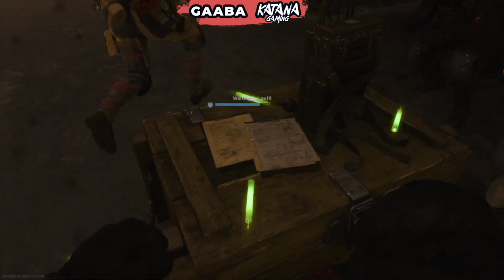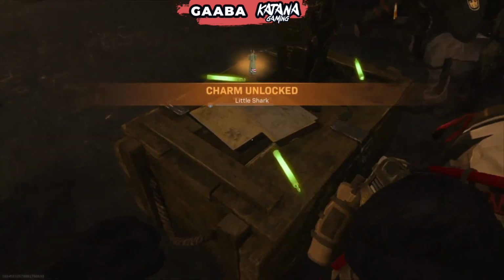Full Battle Of Verdansk Unlock Guide | Warzone: Vanguard Tips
In this video I will show you how to unlock the Republic impairer knife Blueprint, Dogfighter Sticker, Timetable watch, Siberian Strider Dirt Bike skins and Warbound animated calling card.

There is also a guide to unlock the Little shark weapon charm. All this is done inside the battle of Verdansk event to promote the realise of Call of duty Vanguard coming this November.

I hope you enjoy the video, I do my best not to use the meta weapons like the, Millano, FARA and AK47u but instead work our new ways to play and make Call Of Duty Warzone guides with friends. Each video I try something new in COD and do my best bring you the latest tips and tricks within out beloved game once a week. I don't use the Roze skin nor to I hack or reverboost. Big shout out to my biggest inspirations Mr Middi, Bobbypoffgaming, ExoGhost, Swagg, JGOD and PrestigeIsKey.

I'm a proud content creator exclusive for Katana Gaming and highly recommend joining their discord and follow them on Twitter. If you are you motivated by competitive Call Of Duty go follow them - "JoinKatana".

My channel is all about Easter Eggs, Warzone updates, map changes, unlocking gold through to Damascus and Dark Matter Ultra camos as well as some Zombies content mixed in. Black Ops Cold War is my new home, but my real aim is to find the best attachments and class setups way before the meta and do my best to share the loadouts with you with some help from my subscribers.